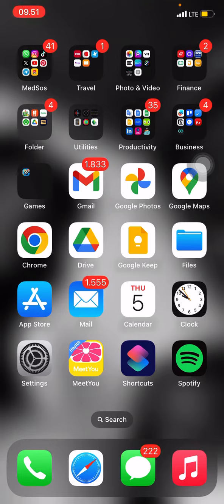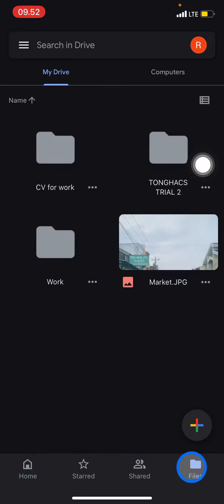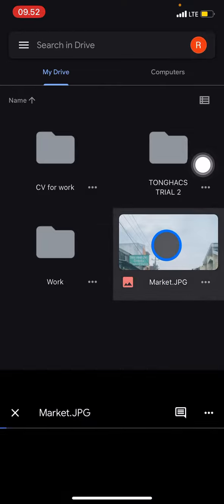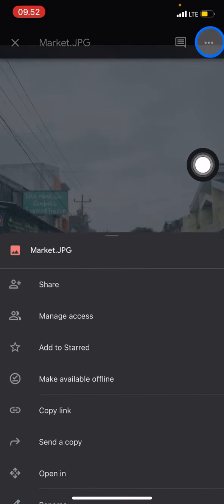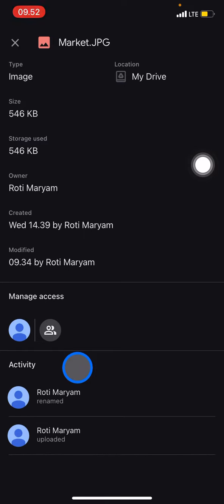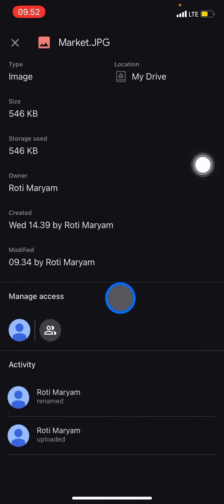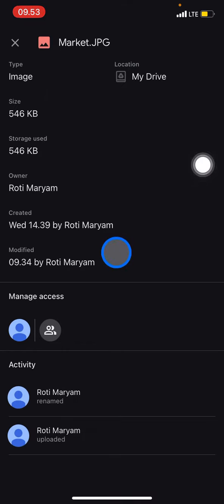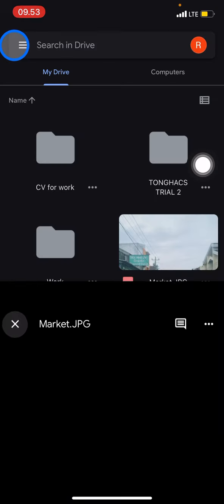Get to Know Your Documents! How to Get Detail Information of Documents on Google Drive?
Get to know the file that you have! We can explore the detail information about the files or documents on google drive. Here is how to check the details of the files we have on google drive.